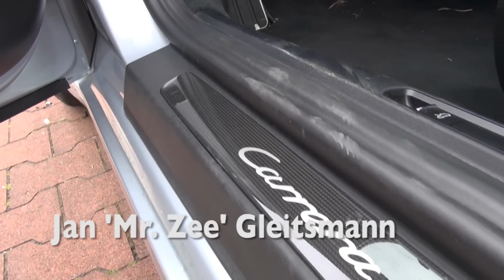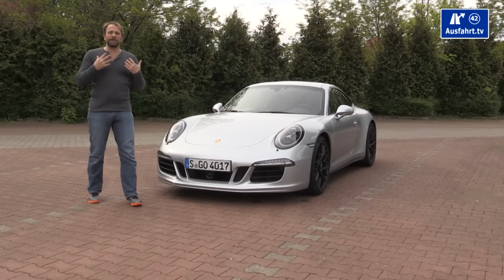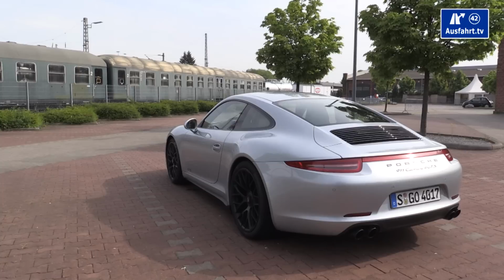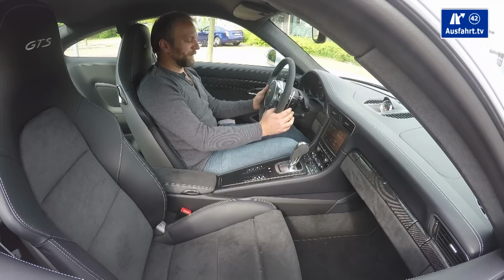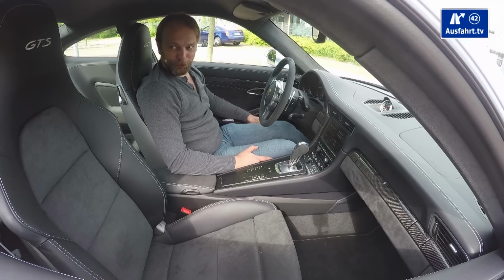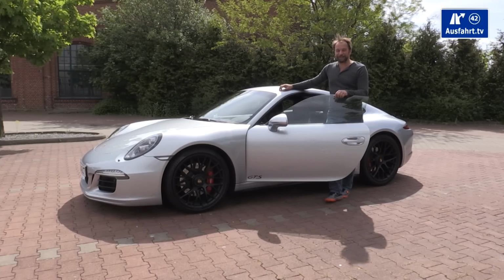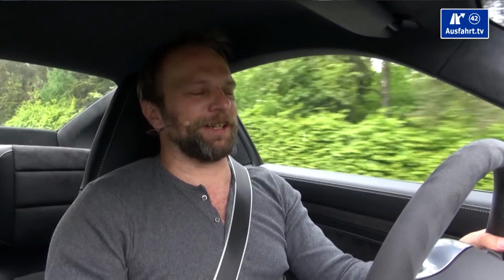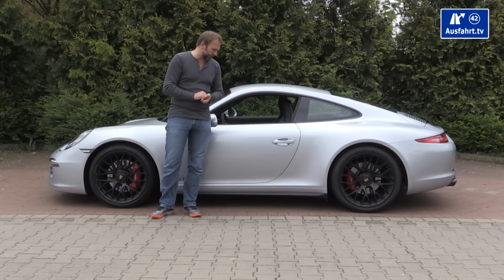2015 Porsche 911 Carrera 4 GTS (991) - Test, Test Drive and In-Depth Car Review (English)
We had the 2015 Porsche 911 Carrera 4 GTS (991) for 6 day with us in Bielefeld. In our in-depth review we present you the 2015 Porsche 911 Carrera 4 GTS  as detailed as possible. Please be aware that our time with the test drive is very limited, so we try to get as much as possible out of our time. The result of our test drive is now here, hope you enjoy watching our review about the 2015 Porsche 911 Carrera 4 GTS  (991). If you have any questions, please use the comments section, we try to answer asap. We appreciate any likes and shares - if you want to keep us motivated, thats how you can push us. And we dont mind at all if you spread the word about our channel.

Btw, Ausfahrt is the German word for exit and not related to the English ass fart ;)